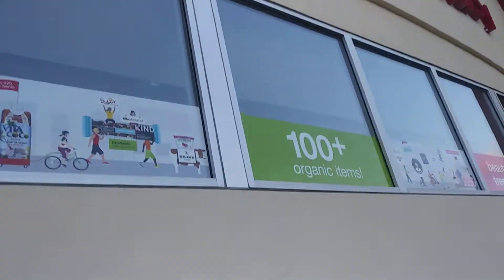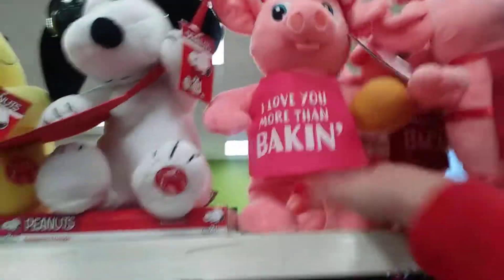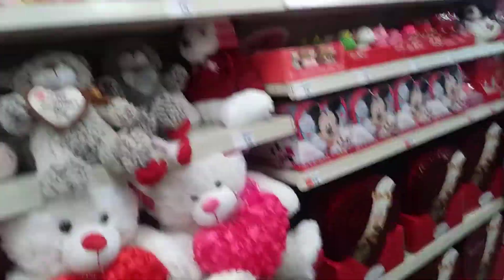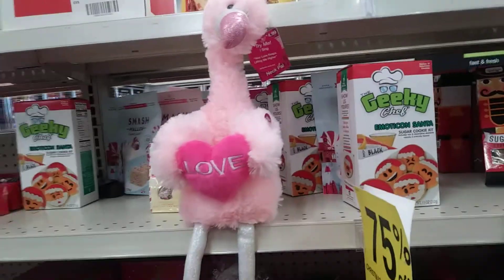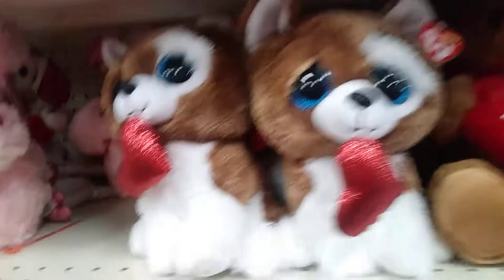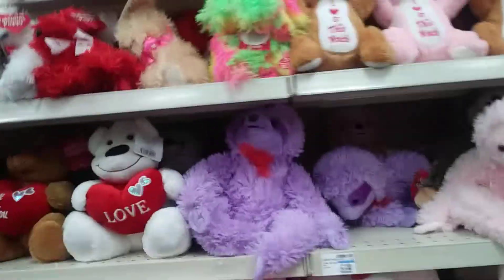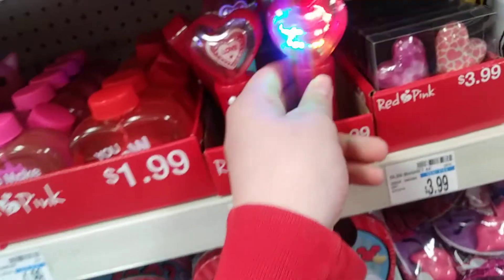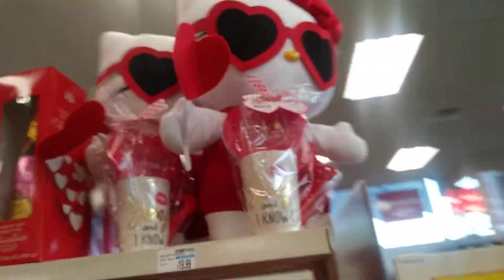Cvs pharmacy valentines 2019 again